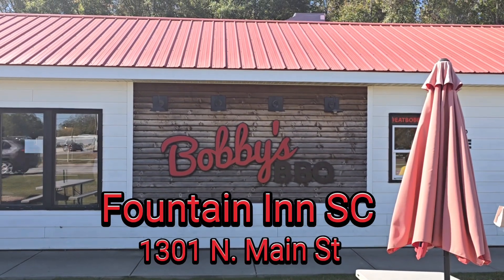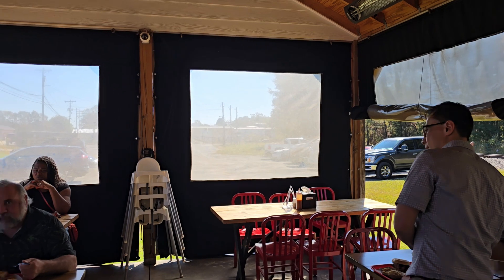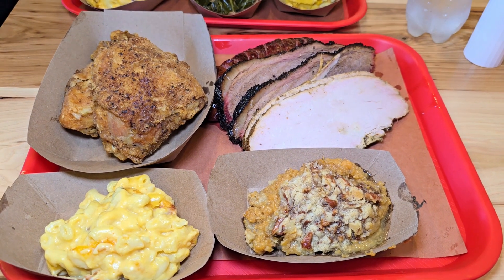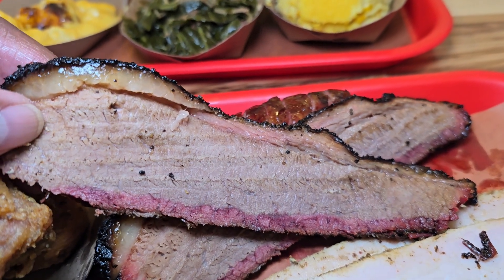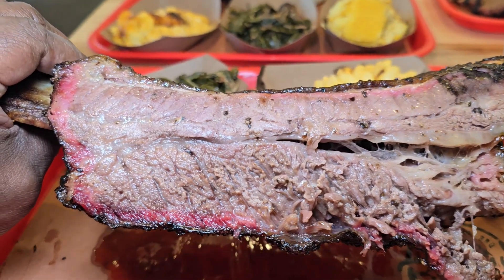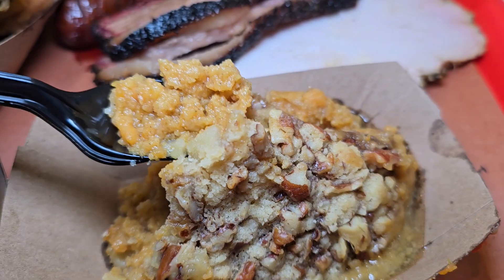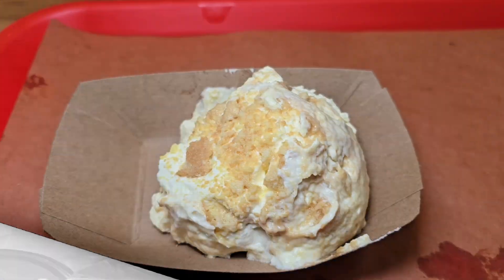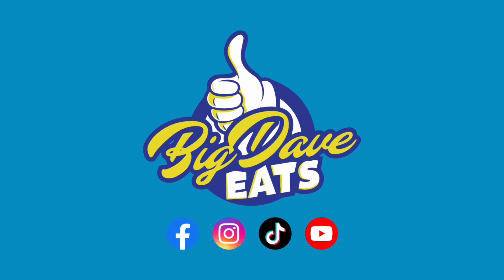Ever had A Fred Flinstone Rib? Check this out!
Had an absolute blast at Bobby's BBQ and Catering in Fountain Inn, SC! 🍖🤤 The flavors are off the charts, and the hospitality is second to none! Whether you’re a fan of smoky brisket, The Fred Flinstone Rib, or savory sides, Bobby’s has something to satisfy every craving. 🌟 Don't let your taste buds miss out on this BBQ paradise! Make sure to swing by and treat yourself! 🙌 And for all my fellow foodies, follow Big Dave Eats for the best restaurant recommendations you won't want to miss!